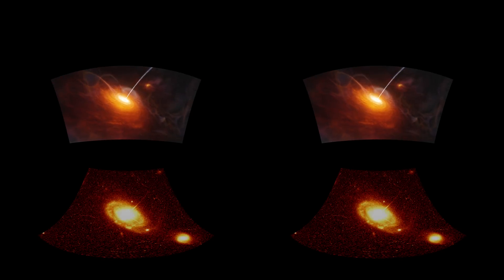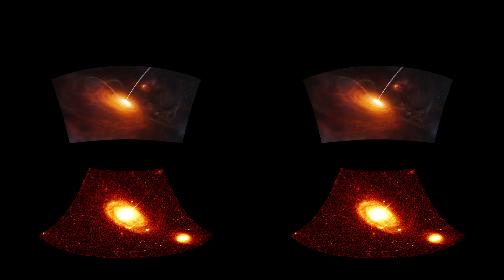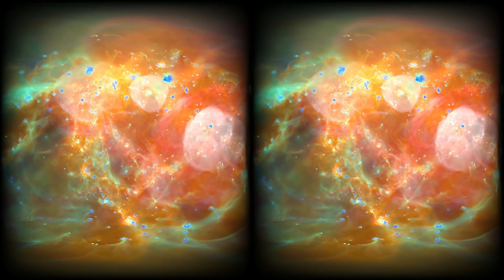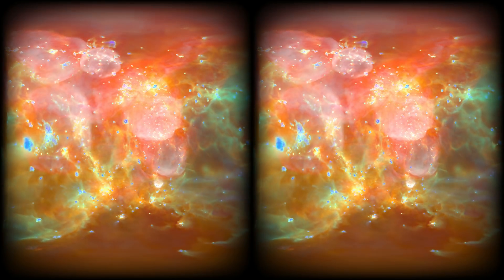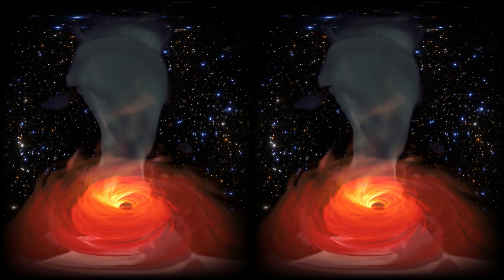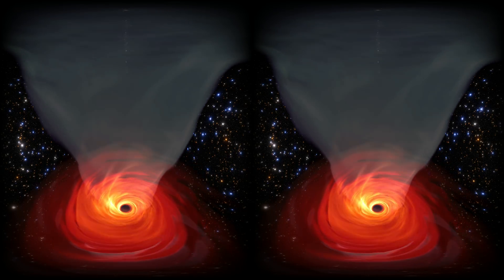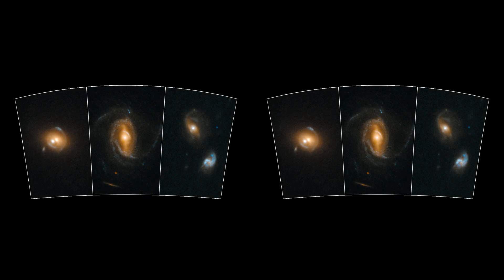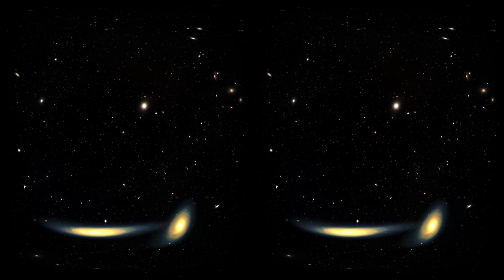How can Black Holes emit light?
Based on the Illustris Project simulation, we look at radio-mode and quasar-mode feedback, seemingly exploding galaxies. But what really is going on here? VR180 4K video.

Image Credits: NASA/ESA/ESO/Illustris Project
Alex Mason - Nebula Reborn